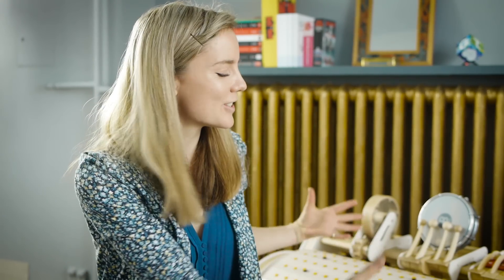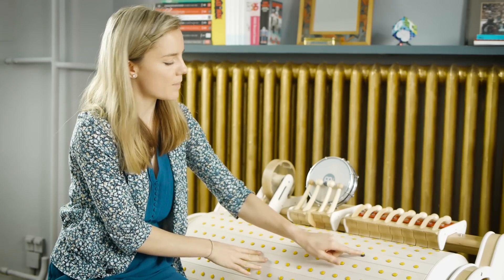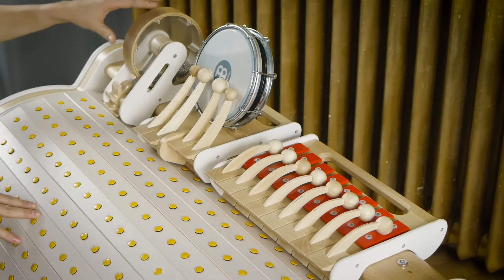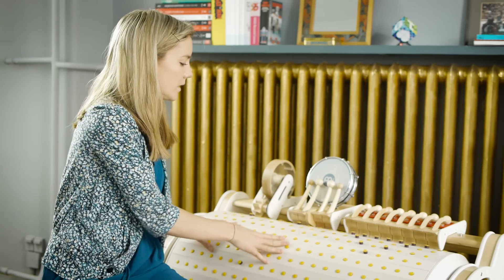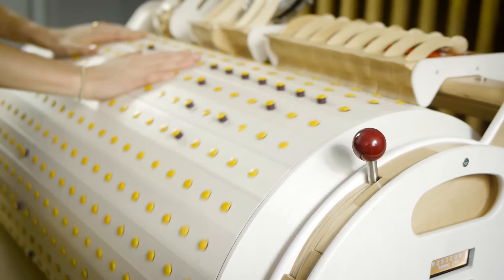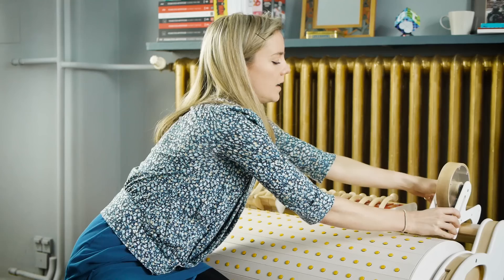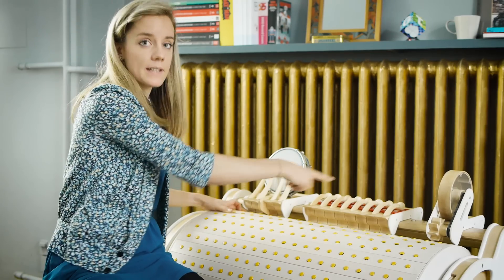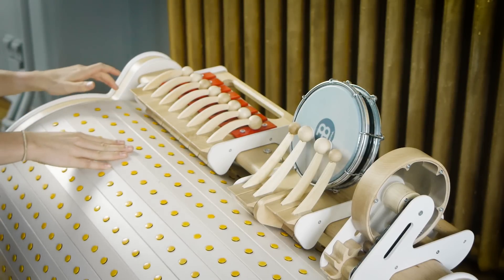Melissa tells you how it works – MUSICON by Musicon Club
Musicon is a revolutionary approach to multi-sensory education, developing cognitive functions and exercising creativity ✨

Cast: Melissa Kennedy – primary school teacher